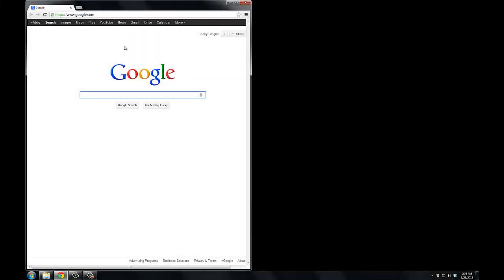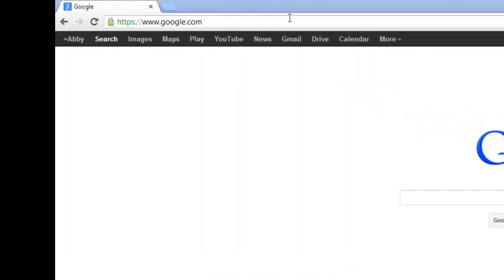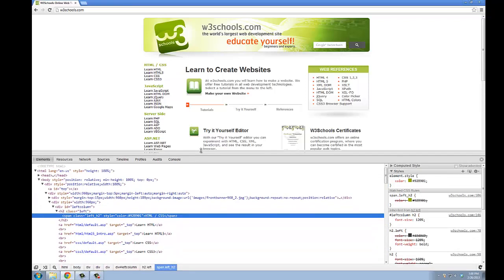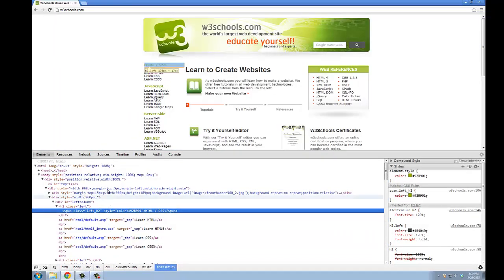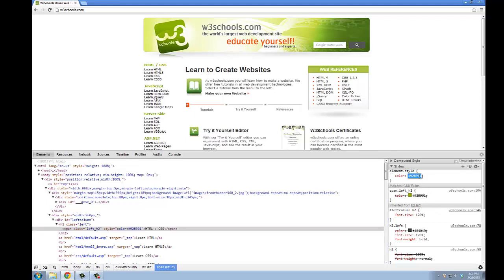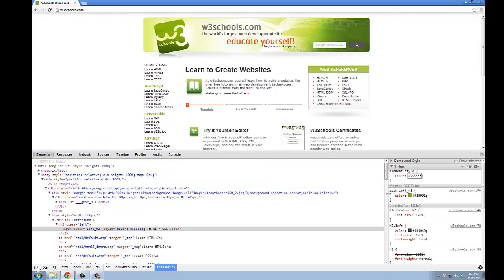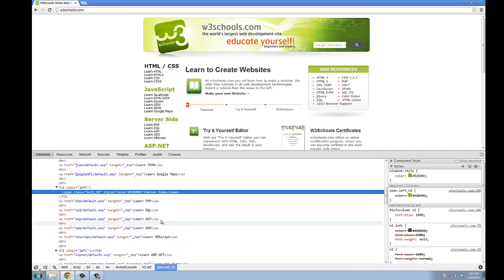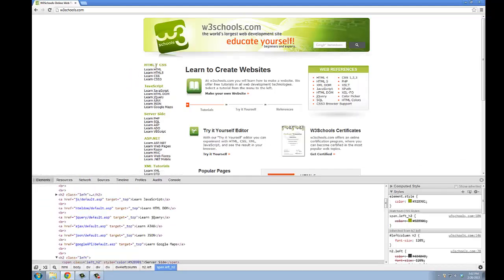Web Workshop -- Chrome's Element Inspector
Get started looking at HTML and CSS using the Element Inspector tool provided by the Google Chrome browser.